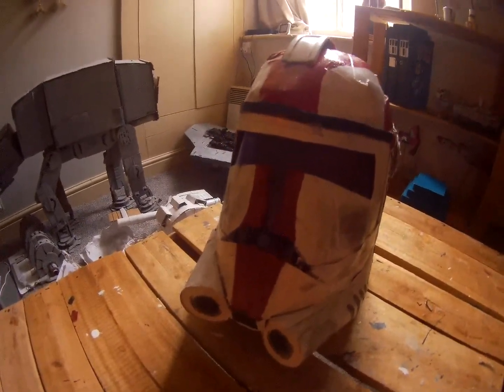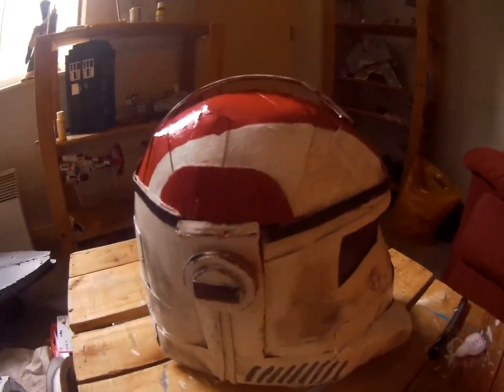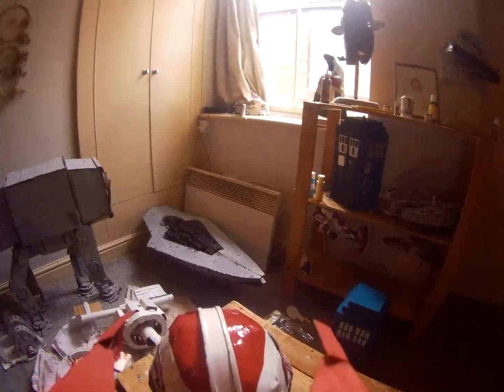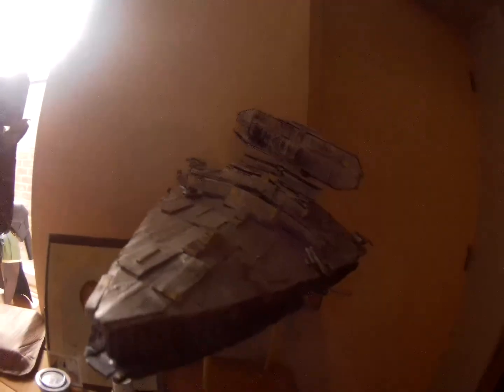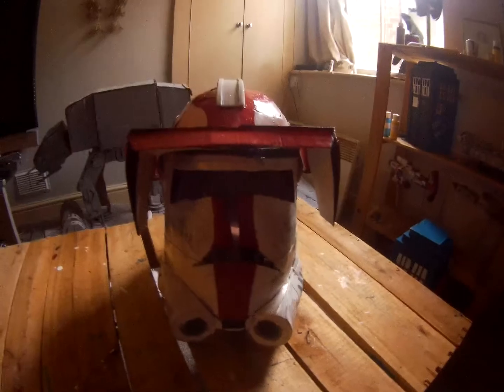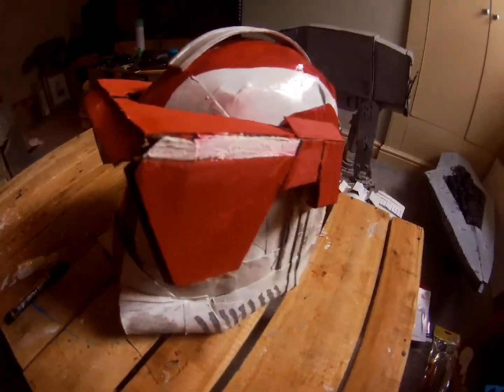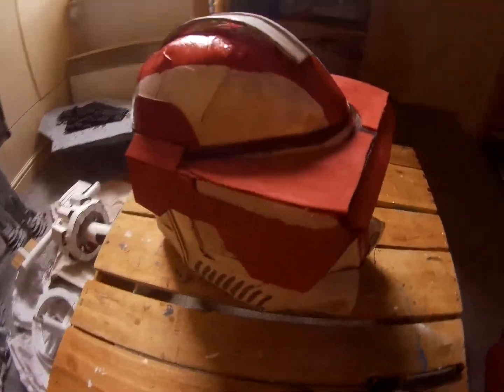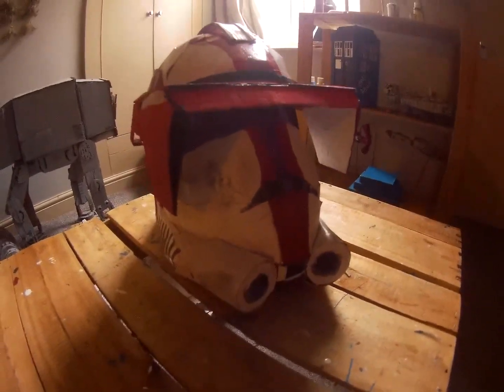Star Wars CLONE WARS: Republic Clone trooper Helmet made from toilet roll holders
my first starwars clone trooper helmet made from scratch with Toilet roll holders to test what I can make from random things